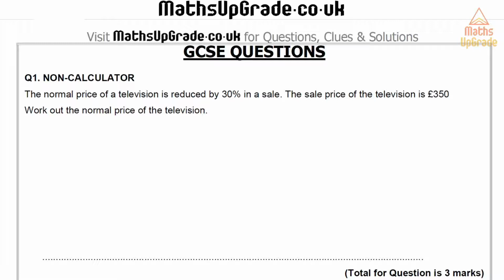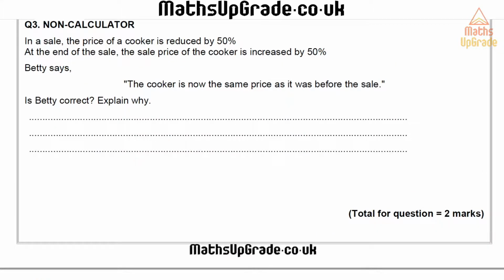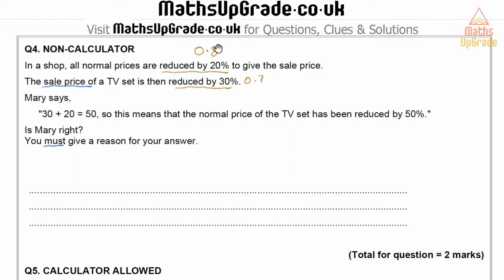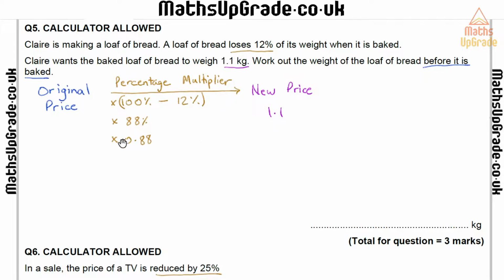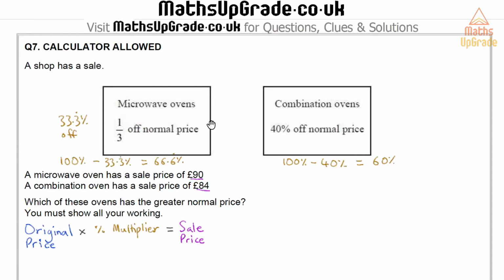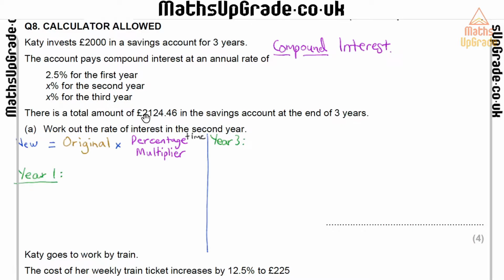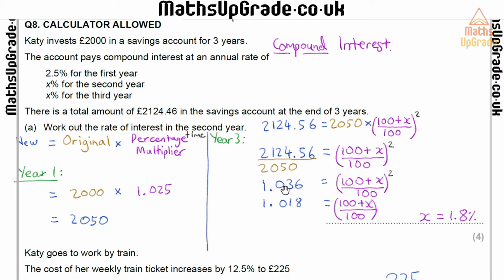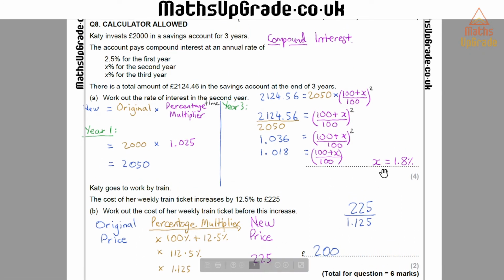Reverse Percentages Video GCSE Maths Solutions